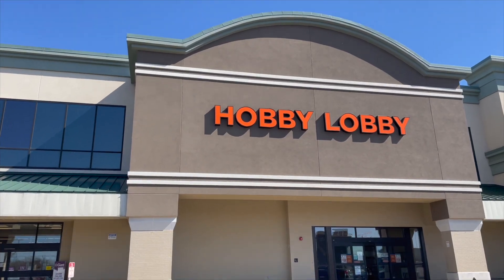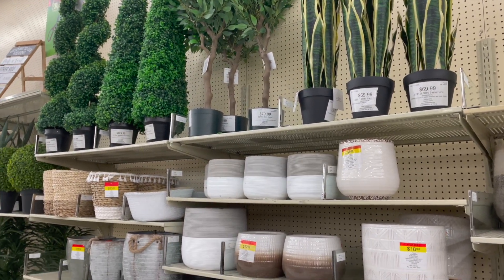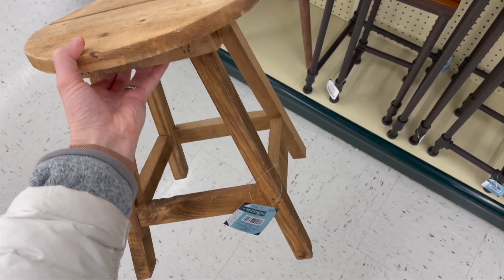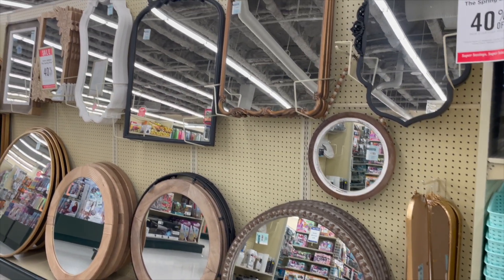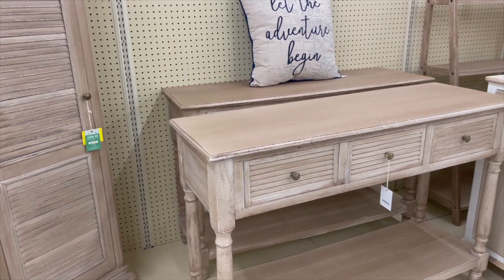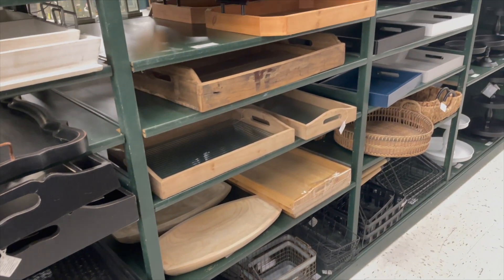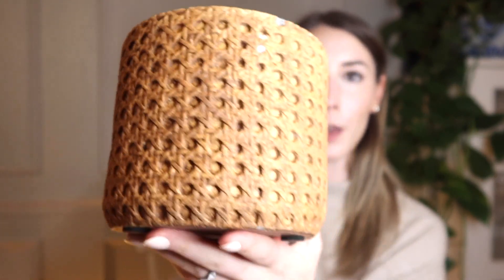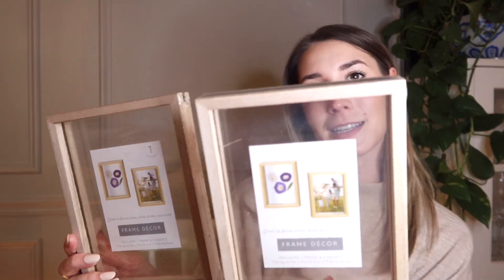HOBBY LOBBY SHOP WITH ME + HAUL | Hobby Lobby & Target Dollar Spot Haul | SPRING DECOR 2022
Hi friends! In today's video, we're heading to Hobby Lobby to check out what they have. Hobby Lobby isn't one of my regular go-to decor stores, but since starting this channel I've been trying to think more creatively so I wanted to head to Hobby Lobby and see what I could find. I also stopped at Target before Hobby Lobby and grabbed a few small things from the dollar section that I wanted to share!

If you're interested in hobby lobby haul, hobby lobby spring 2022, hobby lobby shop with me, spring decor 2022, home decor ideas, or spring decor haul 2022, this video is for you!